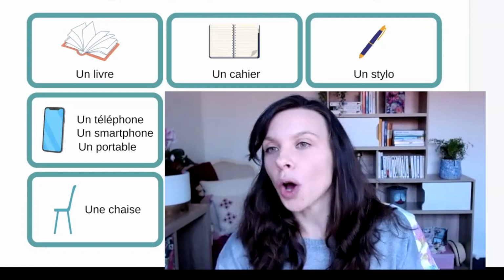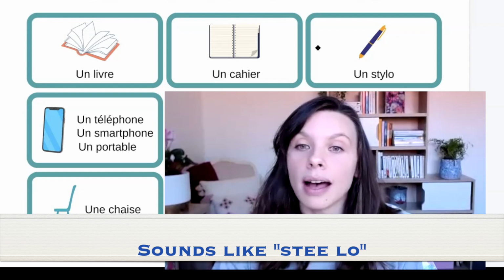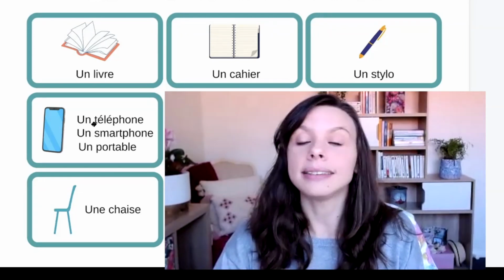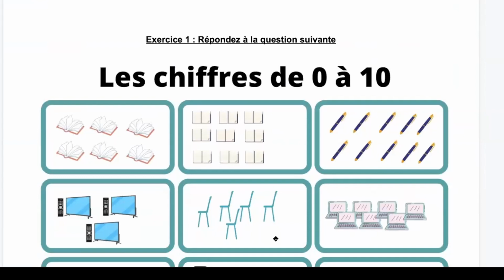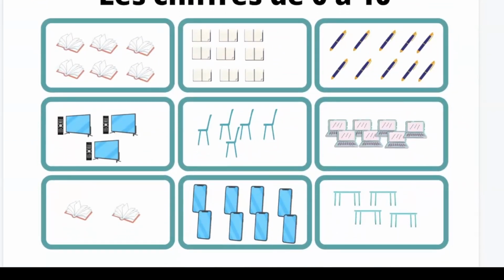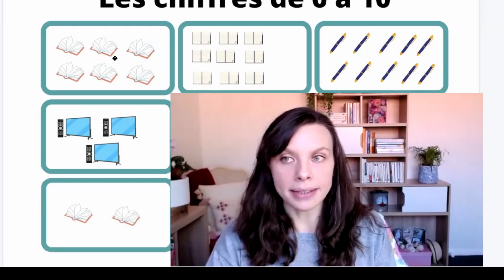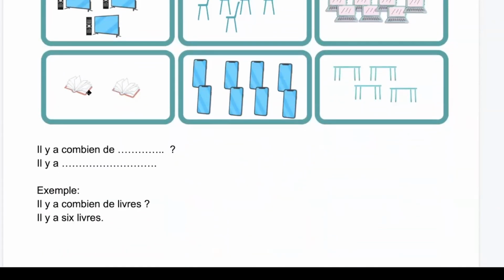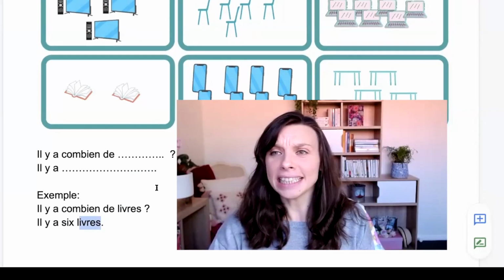Les chiffres de 0 à 10 (pronunciation and practice)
Discover numbers from 0 to 10 and practice your pronunciation.
Master the numbers with simple, everyday vocabulary.